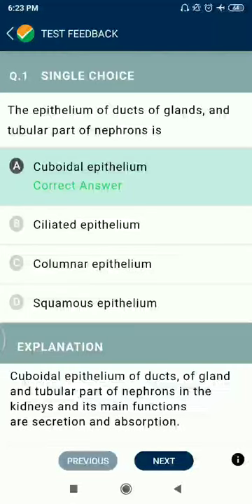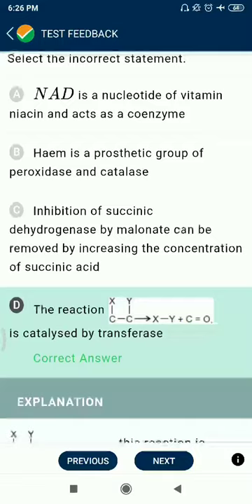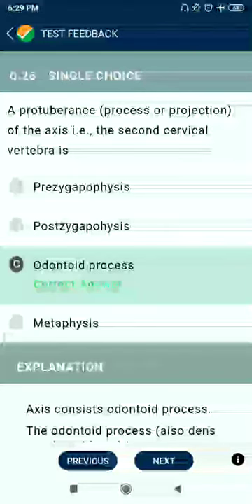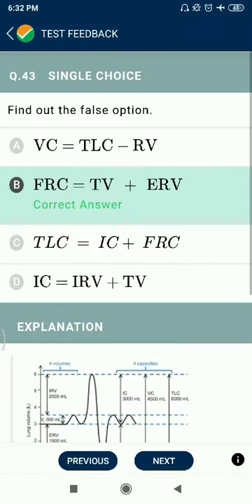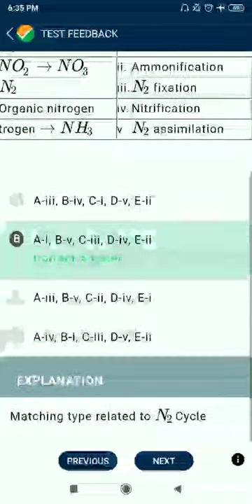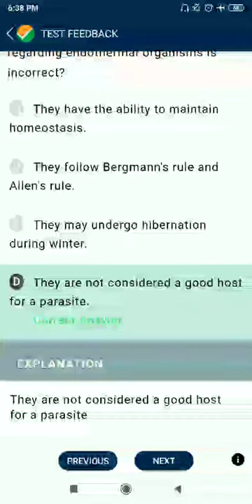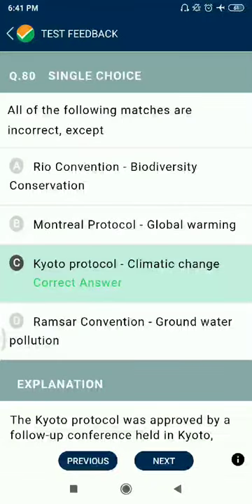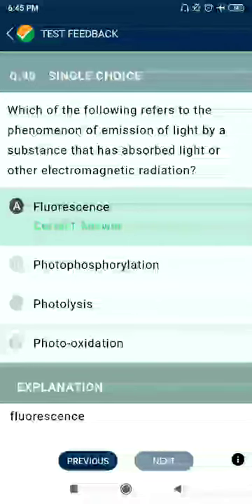NTA ABHYAS MOCK TEST PRACTICE PAPER NEET TPC-110||2021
all 90 questions with solution#
# NCERT based #
# Biology Test paper.
# NEET practice Paper.
Test Practice Centre...((TPC)).